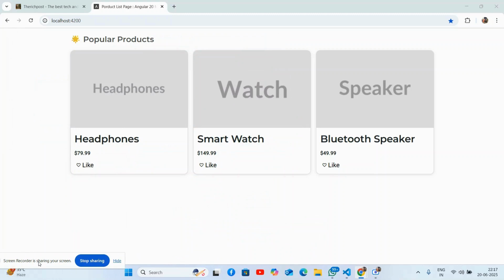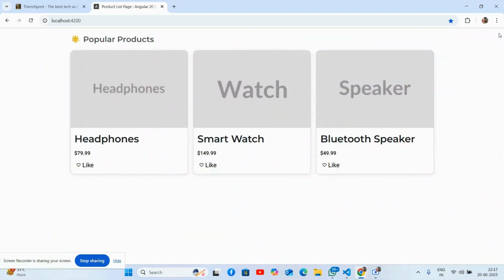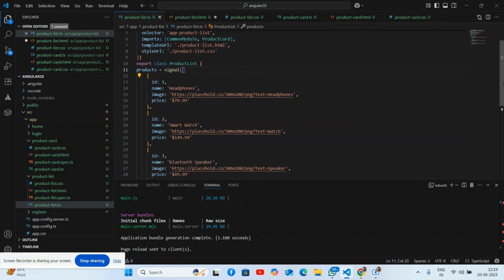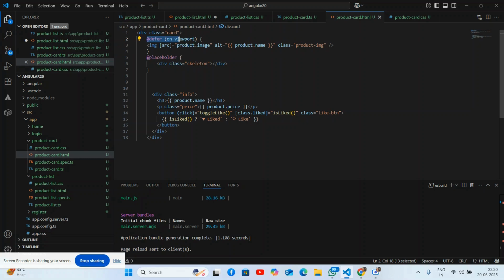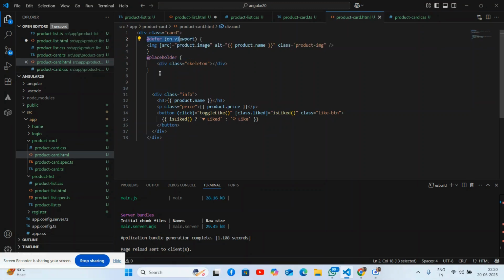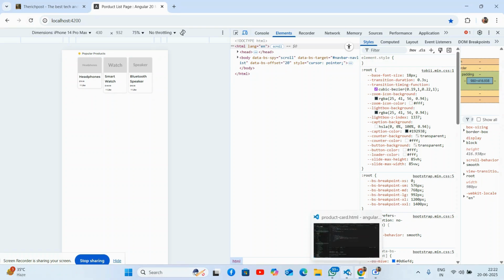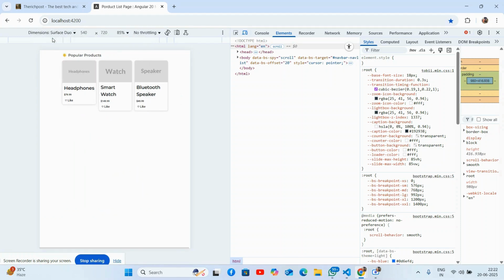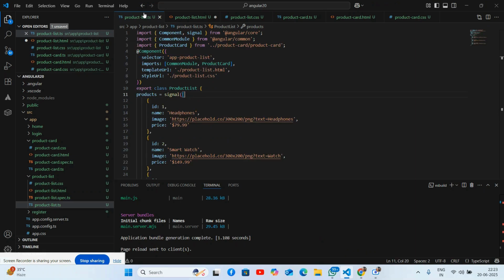Angular 20 for Mobile: Build Fully Responsive & High-Performance Mobile Apps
Discover how to harness the power of Angular 20 to build responsive, lightweight, and optimized mobile applications. This guide/template/tutorial focuses on creating seamless user experiences on all screen sizes, boosting performance, and implementing best practices for modern mobile-first development using Angular's latest features.

📱 What You’ll Learn:

Angular 20 mobile optimization techniques

Responsive layout using Flex Layout & Tailwind CSS

Lazy loading & performance tuning

PWA support and mobile-first routing

Device compatibility tips

Fast load times and enhanced UX

Whether you're building a mobile web app, hybrid app, or PWA, this approach ensures your app looks and works great on all devices.

Thanks